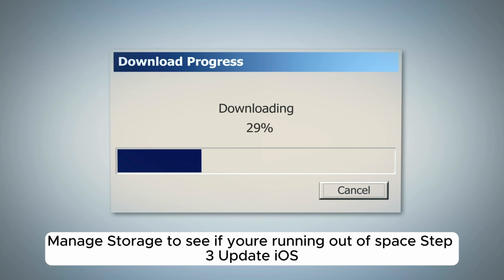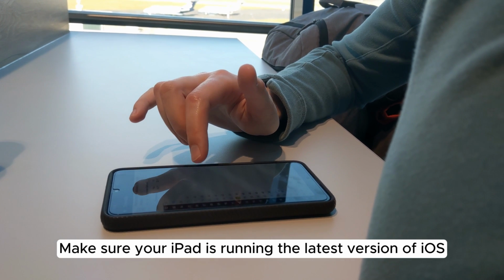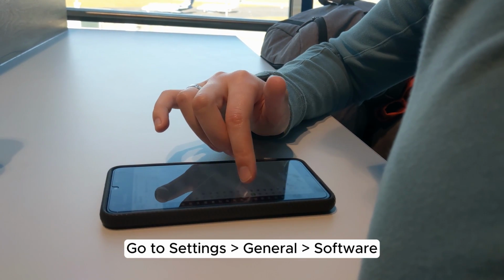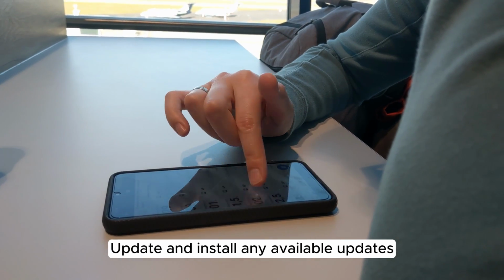How to Fix iPad Not Backing Up | Backup Your iPad Quickly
Is your iPad not backing up? Don't worry, we've got you covered! In this video, we'll walk you through simple and effective solutions to fix your iPad backup issues.

Whether you're facing problems with iCloud backup or iTunes backup, our step-by-step guide will help you get your iPad backed up in no time.

Learn how to troubleshoot common backup errors, optimize your iPad settings for seamless backups, and ensure your important data is safe and secure.

We’ll also share tips on how to free up storage space, check your Wi-Fi connection, and update your software to avoid backup failures.

TVs:
Samsung 43-Inch TV
Samsung 55- Inch TV
Samsung 65- Inch TV

Key Points Covered:

Common reasons why iPad is not backing up
How to troubleshoot iCloud and iTunes backup issues
Tips to free up storage space on your iPad
Ensuring a stable Wi-Fi connection for backups
Updating iPad software to the latest version
Best practices for regular iPad backups